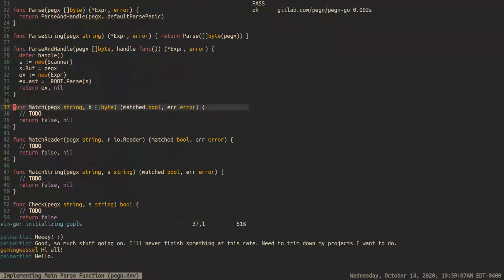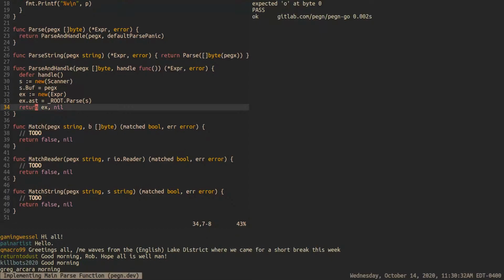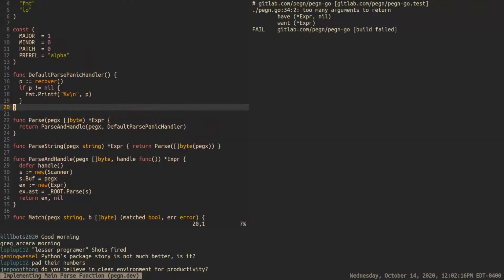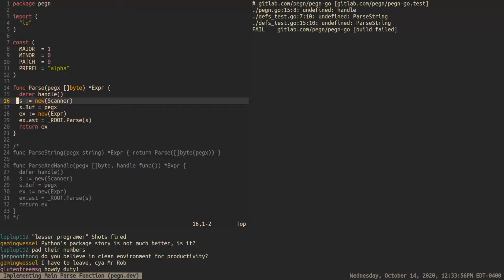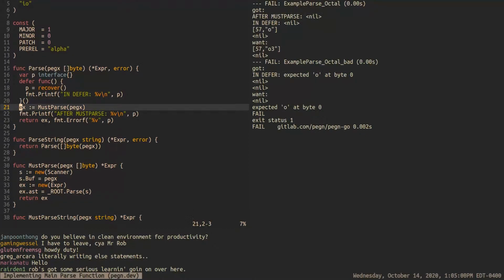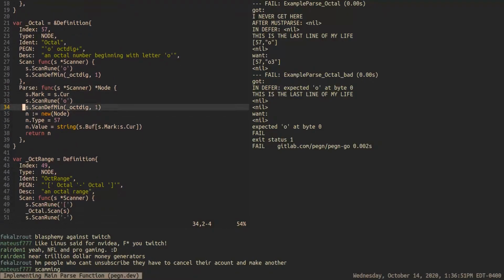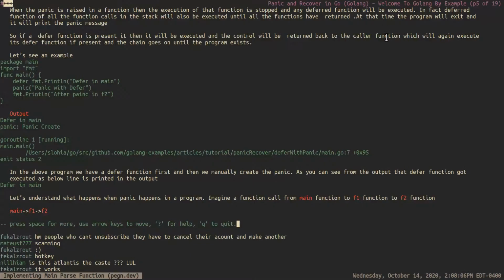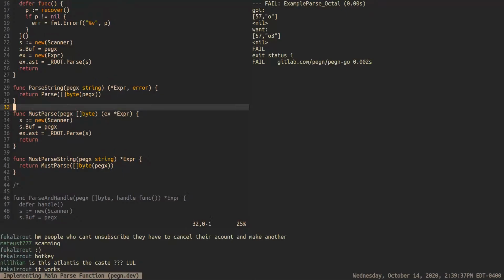Implementing Main Parse Function (pegn.dev)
Turns out that implementing one of the main entry-point functions of the pegn-go package has a lot in common with the PEGX real-time parsing and evaluation that I've already framed out.